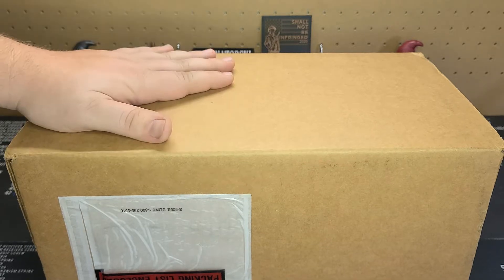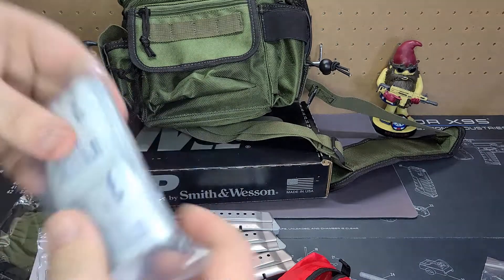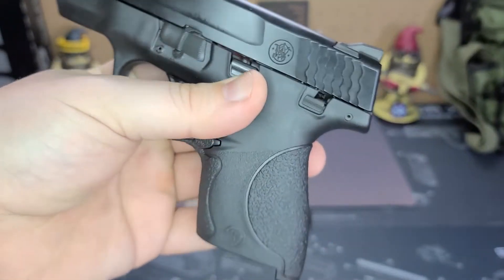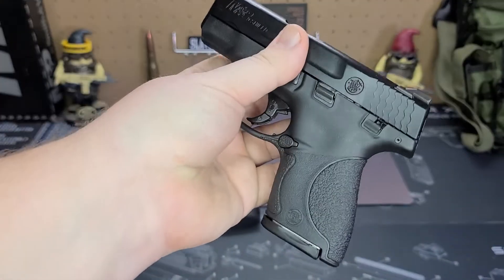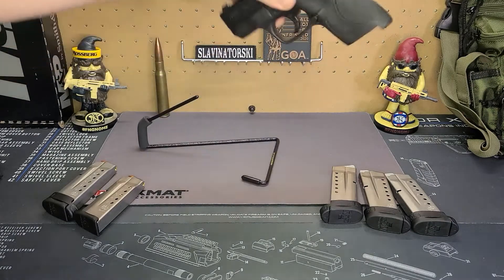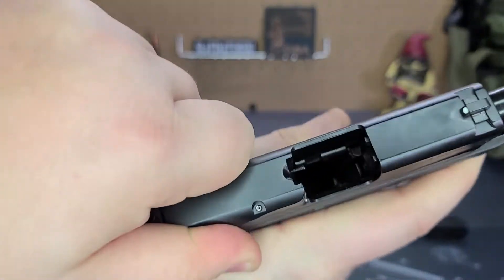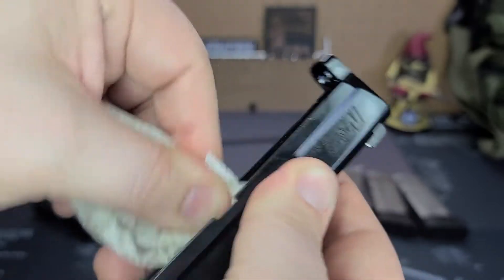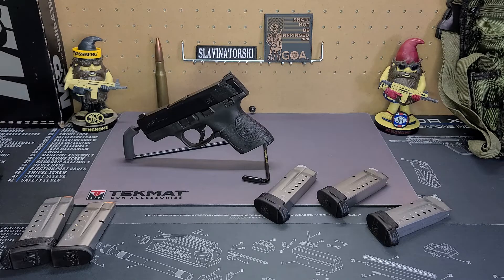S&W M&P Shield 9 Unboxing and Review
The reality of protection is that you never know when you’ll need it.  We took the power and features of our full sized M&P pistols and put them into a slim, lightweight pistol the size of your hand.  The M&P Shield is an easy to conceal pistol that offers professional grade features with simple operation and reliable performance day or night.  One million Shield owners can’t be wrong.

About me:
I am a Digital Media Specialist and prospecting Cyber Forensics/Information Security Specialist with a passion for firearms, the 2nd amendment, computer technology, video games, and tacos. I am always looking to learn more about and experience more firearms. This is where I want to share those experiences.
For those asking how to pronounce my handle it is (Slav-in-a-tor-ski).

In the beginning:
I started this YouTube channel to originally show some firearms I had purchased and experiment with making a YouTube channel. I have since moved to doing actual tabletop reviews of firearms to help people out that are looking into new firearms to purchase. The channel has since expanded to include Video game streams that I thought might be entertaining and funny to watch.
The channel continues with this format today and is also used as a way to experiment different digital media and video editing ideas for my current job and to document my journey as a digital media designer and firearms enthusiast.
The goal is to help viewers learn more about firearms, help viewers in their decisions in what to buy, and to learn from my viewers as well.

Xbox Live: Slavinatorski
PSN: Slavinatorski